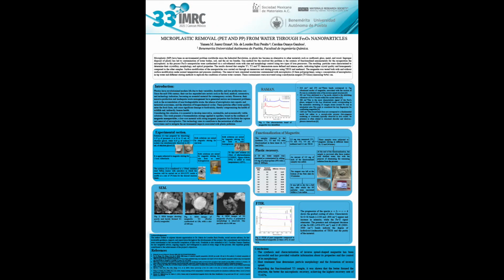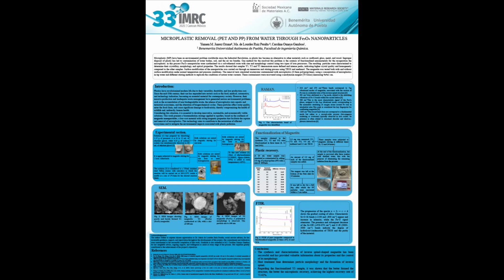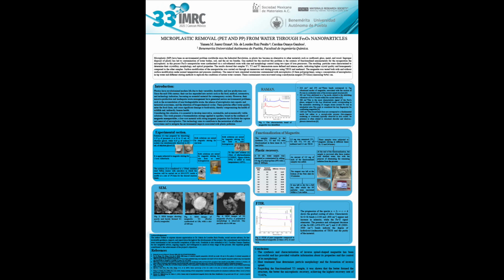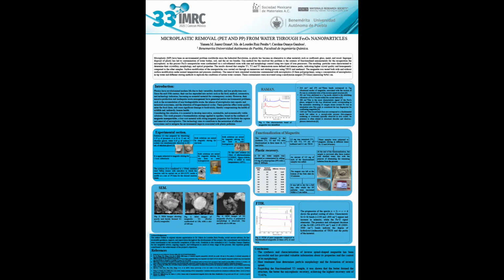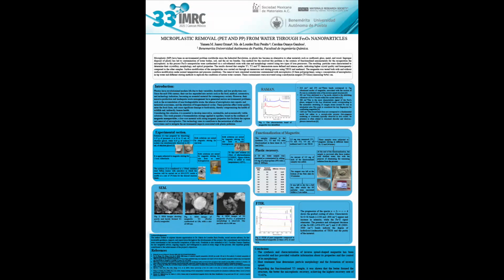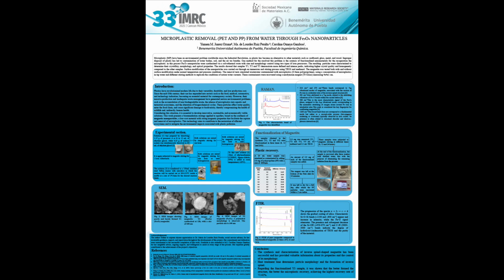MICROPLASTIC REMOVAL (PET AND PP) FROM WATER THROUGH Fe₃O₄ NANOPARTICLES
It is a project that focuses on the bioremediation of water through the hydrothermal synthesis of magnetite for the recovery of plastic in aquatic environments contaminated by plastics.